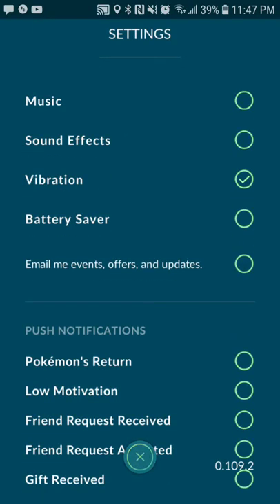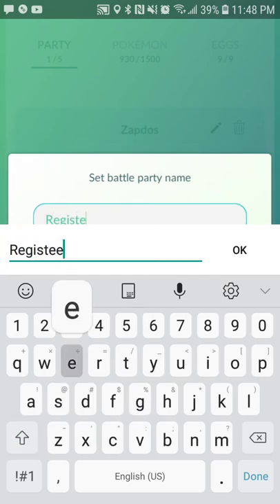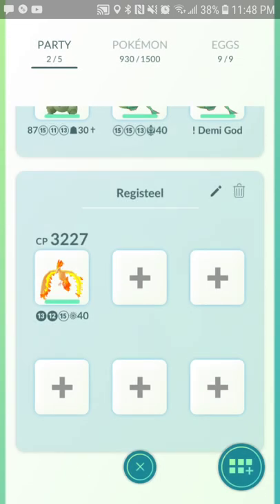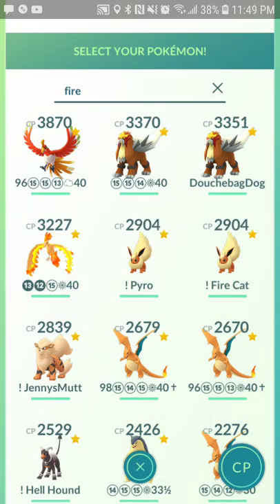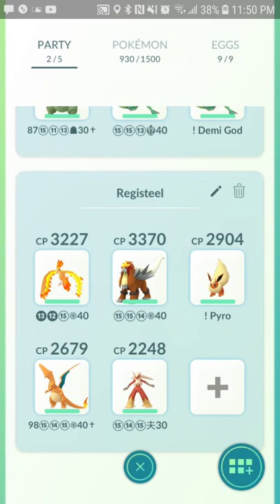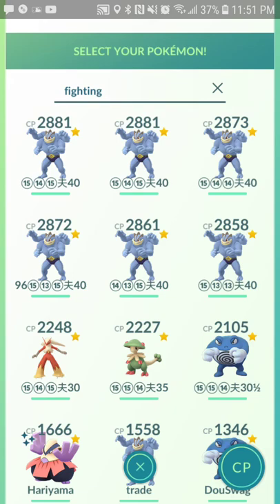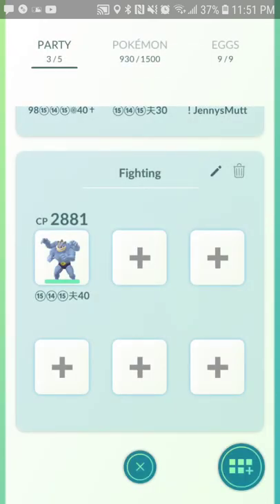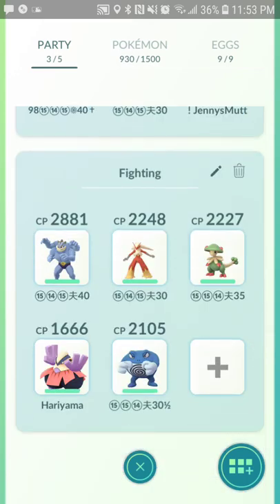Registeel counters and general news update!!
This is just a general news update featuring new raid bosses, the candy event set to end monday 4pm est, and going over some counters for new legendary raid boss registeel! Hope this helps some of you guys prep and get extra balls!